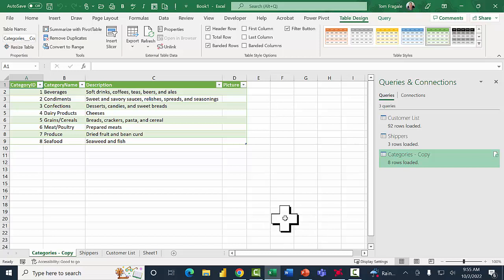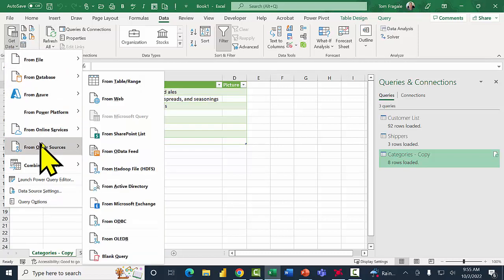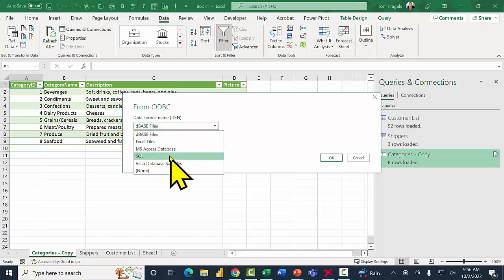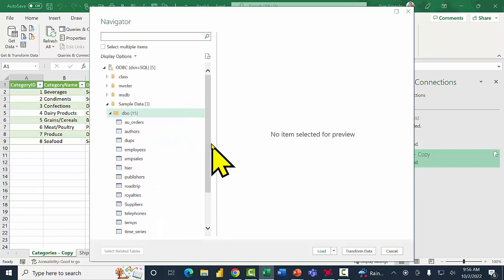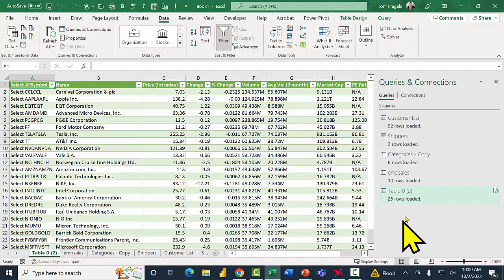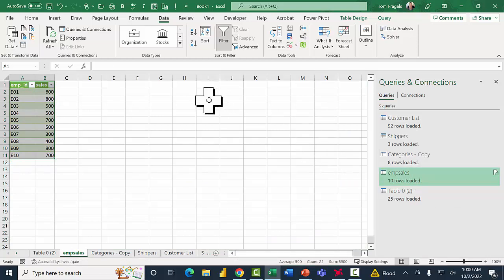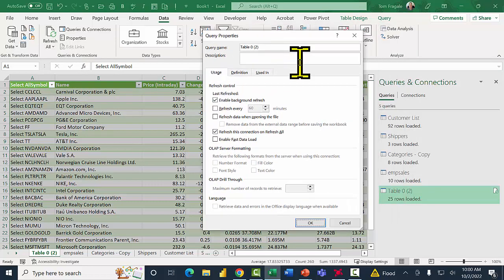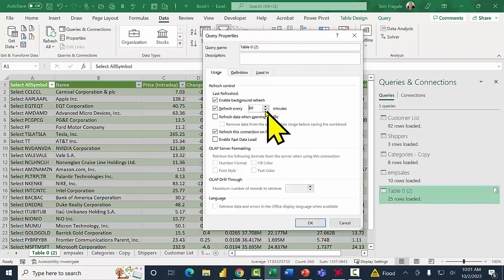How to import an SQL or an ODBC data source into Excel and PowerBi using PowerQuery